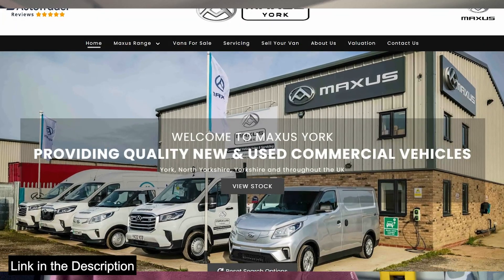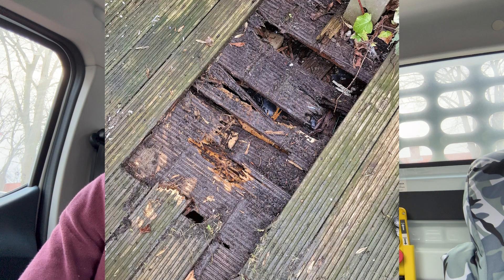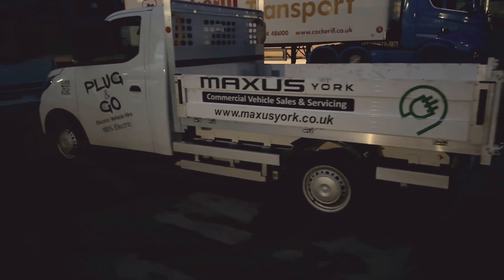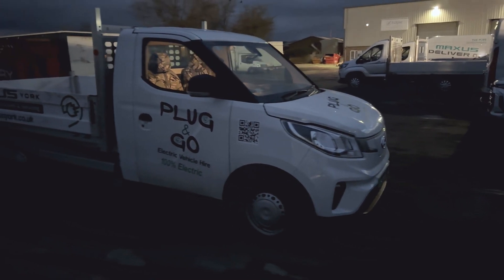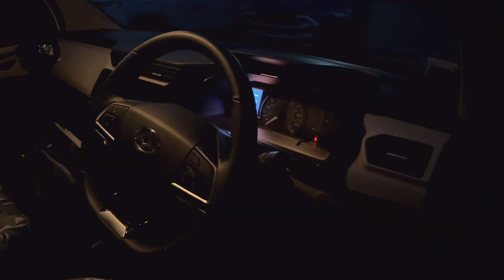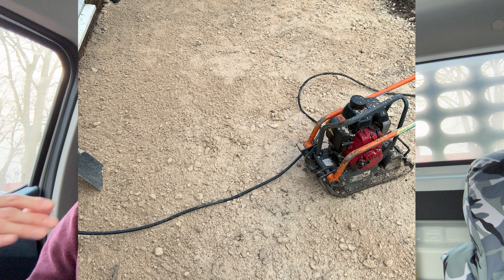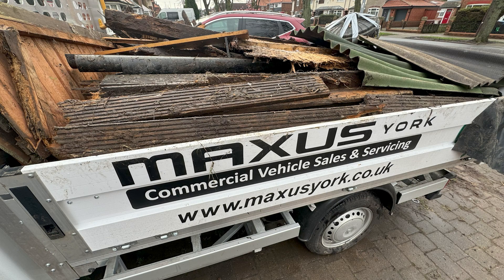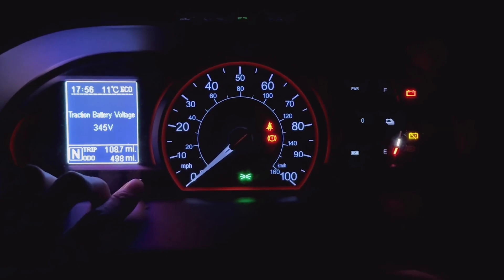Ready for Work: A Week With The Maxus E-Deliver 3 Tipper! | KC Talks EV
At least the garden is looking nicer! Wish me luck for the larger project in the summer!

FYI: Maxus York have a wide range of Maxus Electric Vans, which you can have a look at here: